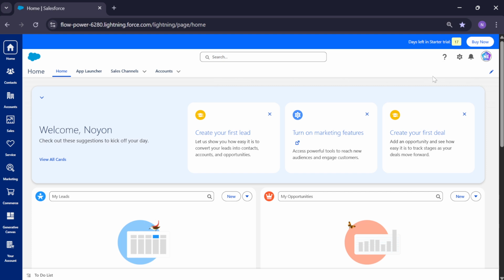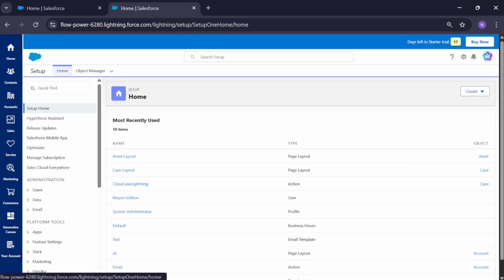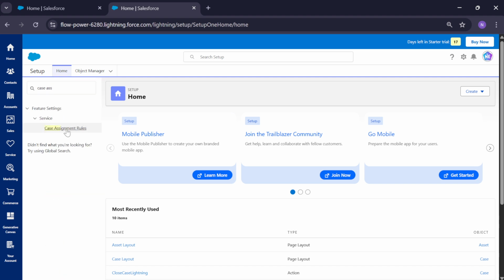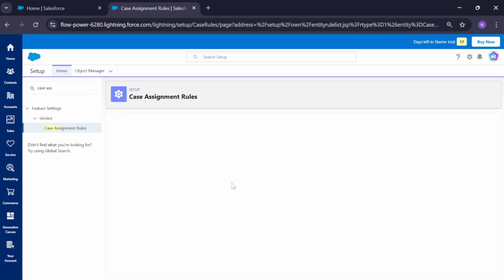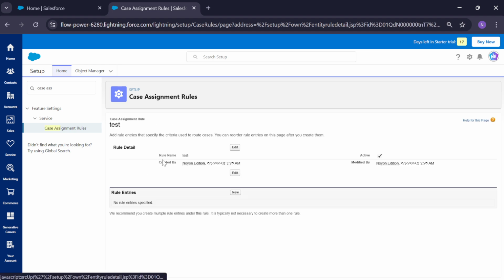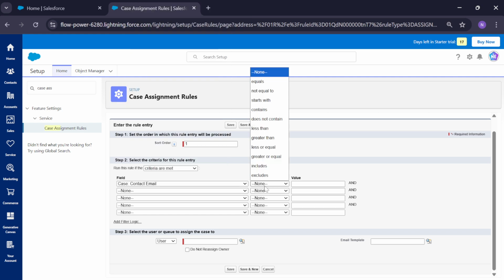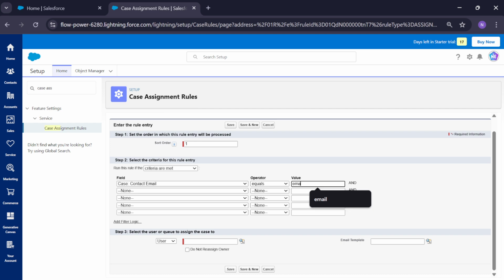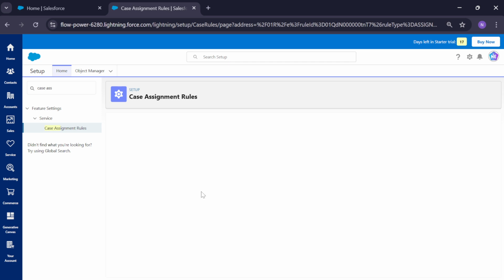How To Create Case Assignment Rules - Best Practices - 2025 (Step by Step)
How To Create Case Assignment Rules - Best Practices
In this video, you will learn How To Create Case Assignment Rules - Best Practices in Salesforce to streamline your support process. We cover step-by-step setup, automation tips, and tips for efficient case routing, ensuring your team handles cases faster and more accurately. Discover practical strategies, real-world examples, and optimization techniques to improve your service management and boost productivity.